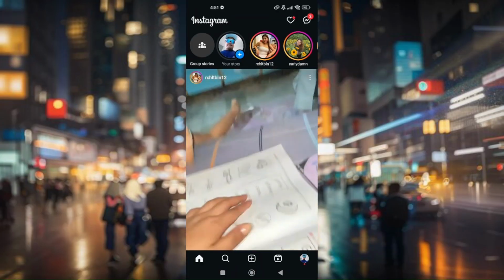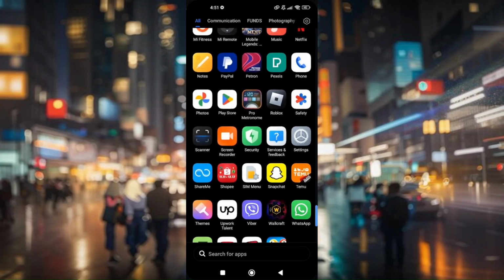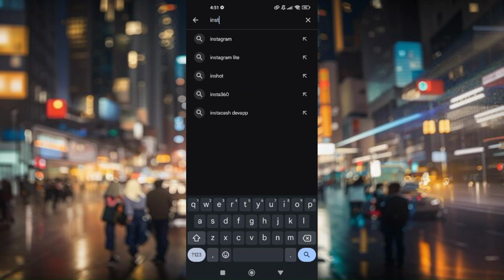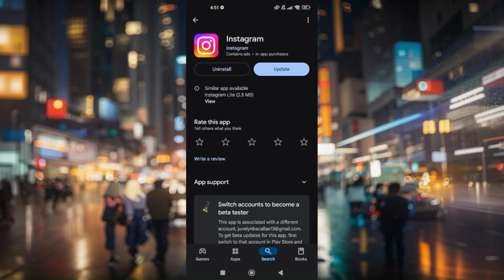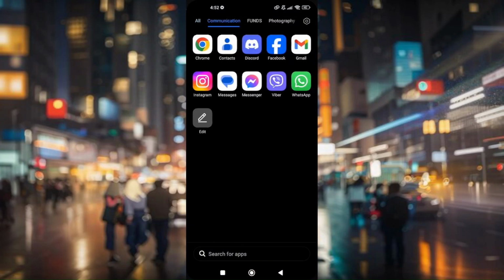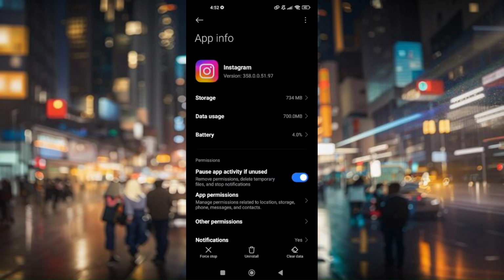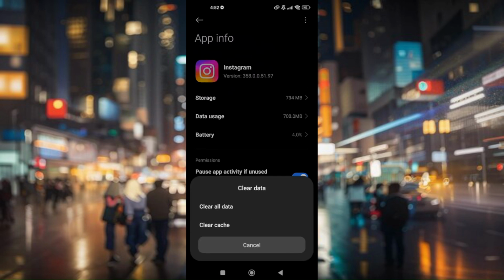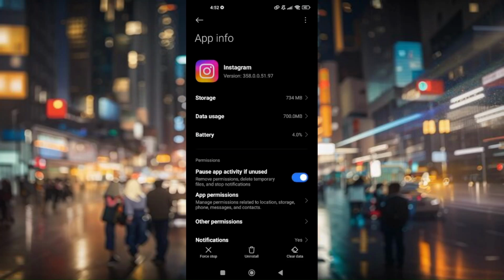HOW TO EASILY FIX INSTAGRAM DM GLITCH 2026! (UPDATED)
In this video, I am going to show you how to fix the Instagram DM glitch in 2026. This full guide covers common issues with Instagram direct messages, such as messages not loading, disappearing chats, or glitches in the message notifications. Learn effective solutions like updating the app, clearing cache, checking your internet connection, and troubleshooting account settings.

0:00 INTRO
0:05 TUTORIAL